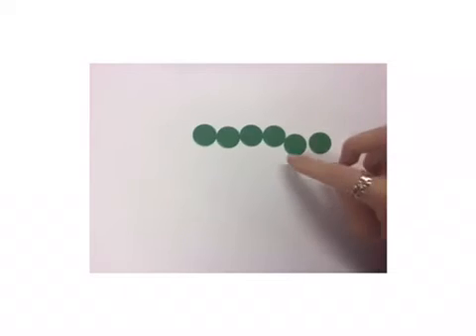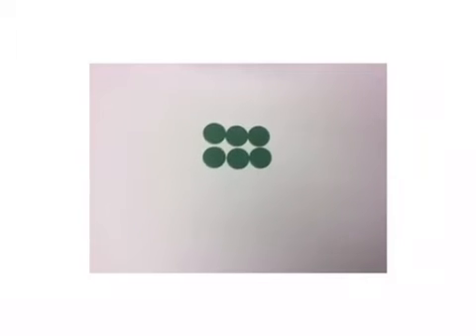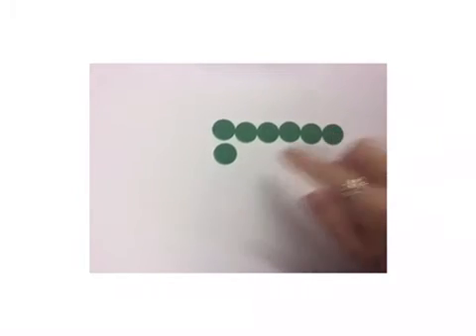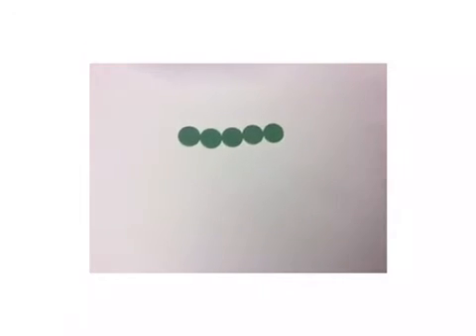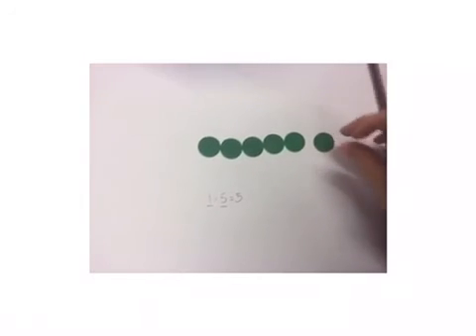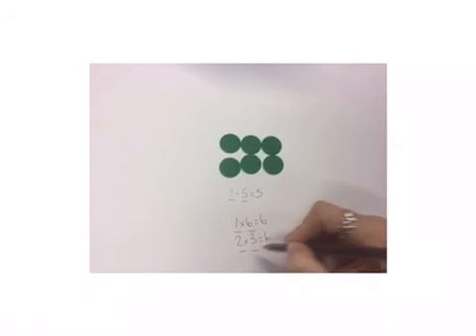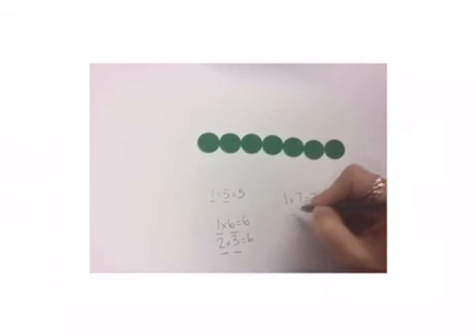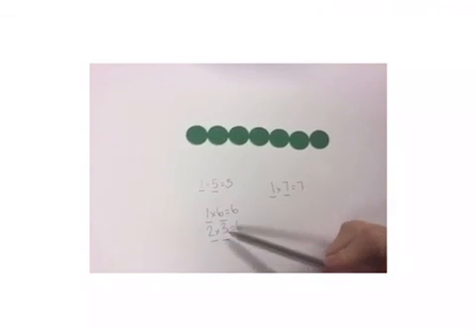Finding prime numbers